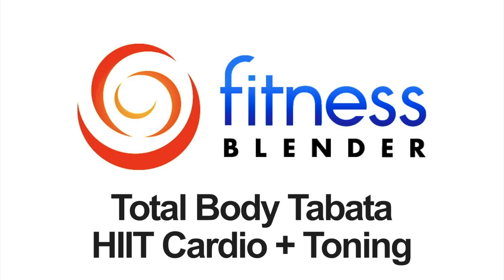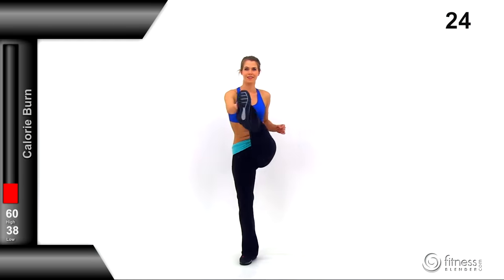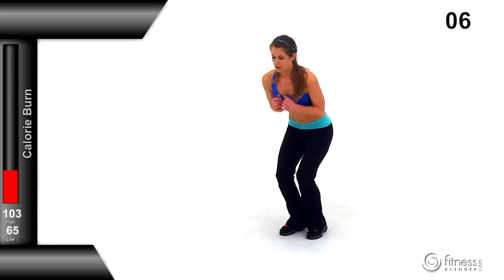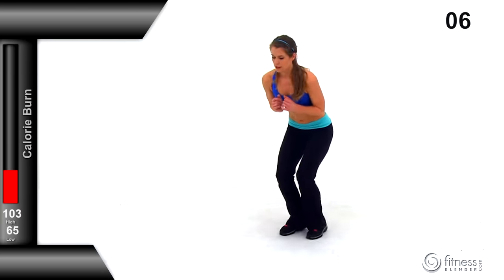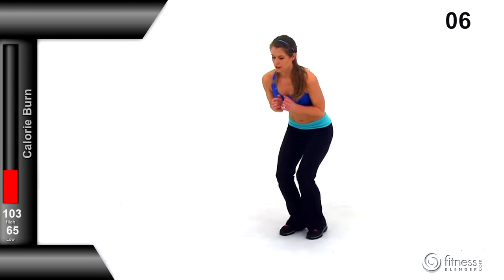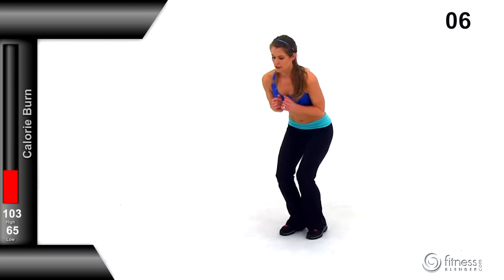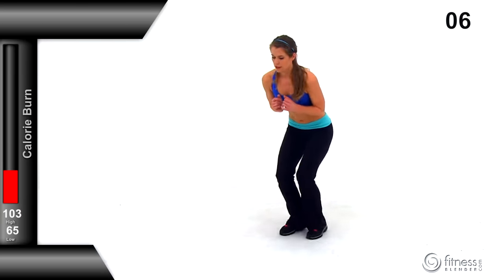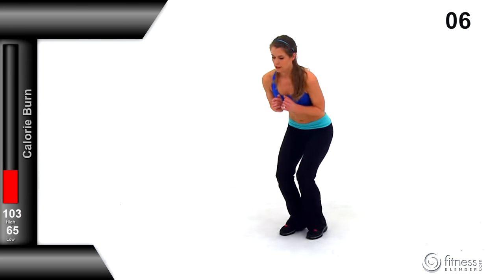45 Minute HIIT & Total body Toning Tabata Workout - High Intensity Interval Training Workout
How often to do this routine, how to combine it with our other videos, & all other information about this Fitness Blender HIIT & Total body Toning Tabata Workout Video @